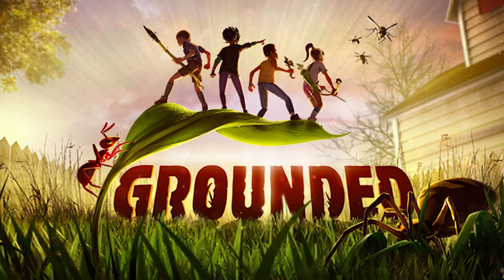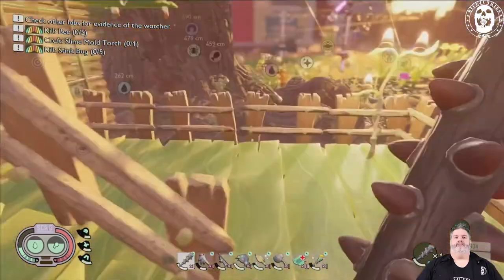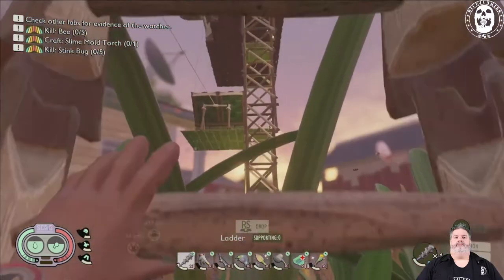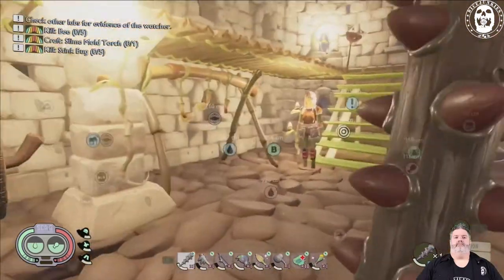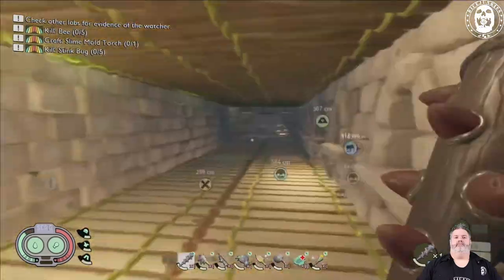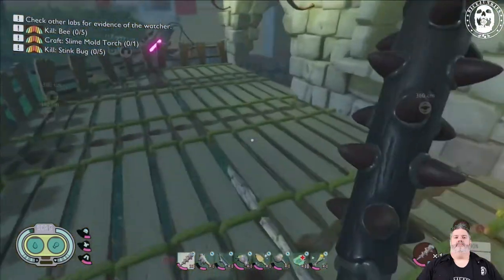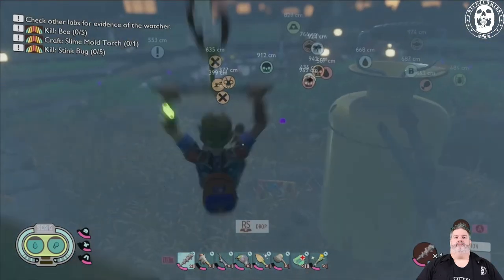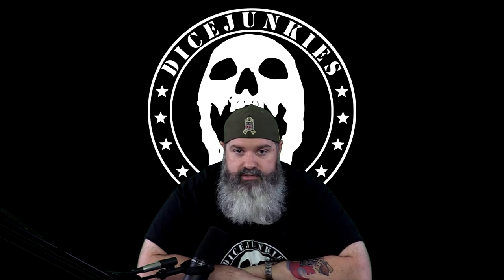Dicejunkies Plays Grounded- Epic Mushroom Castle Build!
Welcome to the Dicejunkies game play. In this Grounded video watch Bloodaxe go over the Grounded builds including the new epic mushroom castle!

If you want to join in the conversation we try to record each week on Sunday at 3:30 on Twitch. Every week this is were we talk about games, movies, tabletop, comics and an assortment of other geek culture topics. Be sure to bookmark and check it out as we continue to increase the content and entertainment options for you and all our Dicejunkies community. Dicejunkies is active on YouTube, Facebook, Twitter, Twitch, and Instagram.